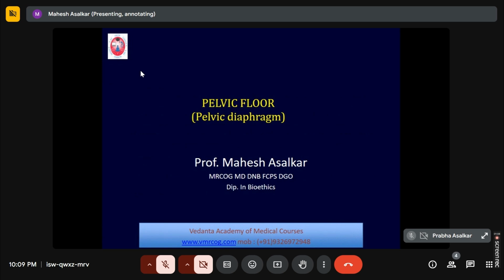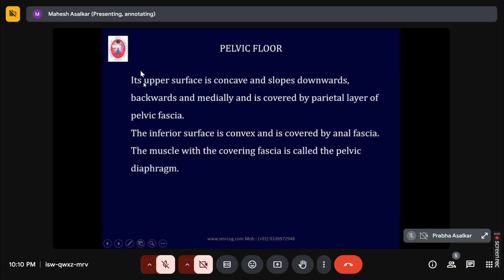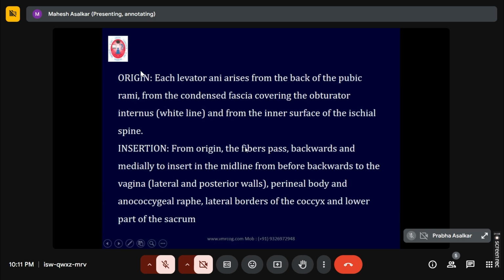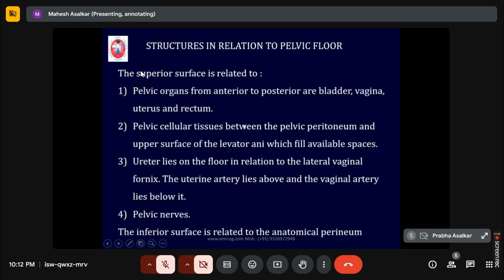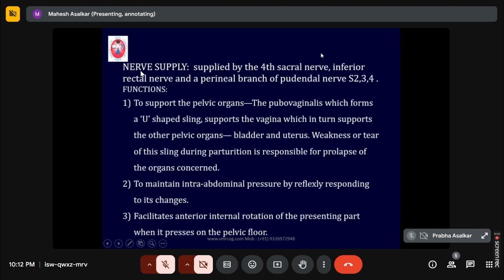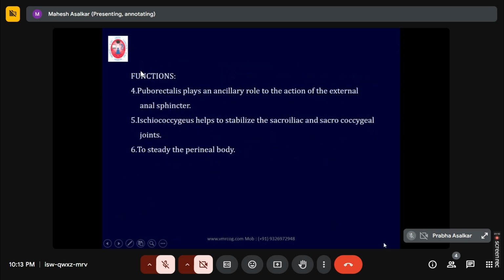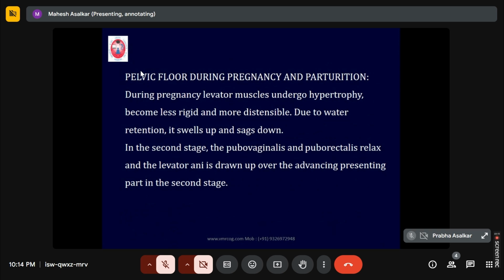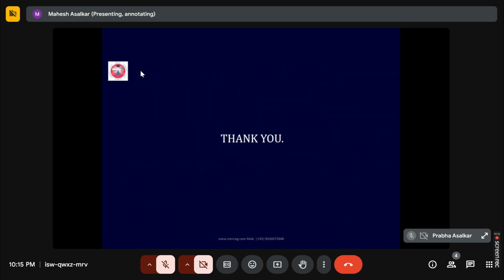Pelvic Floor (Pelvic Diaphragm) Anatomy and functions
Pelvic Floor (Pelvic Diaphragm)  Anatomy and functions This video gives information about anatomy of Pelvic floor and its functions. Knowledge of this is important for undergraduate (MBBS) as well Post graduate students perusing their career in Obstetrics and Gynaecology.